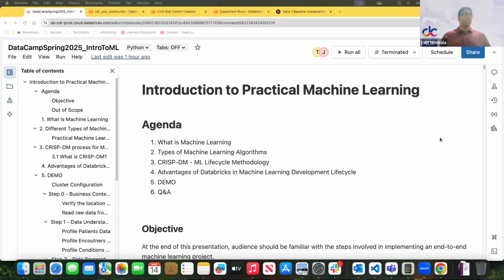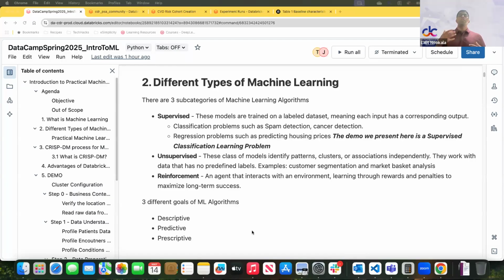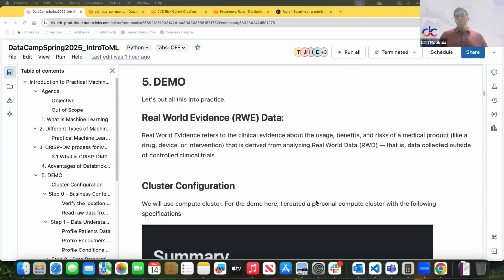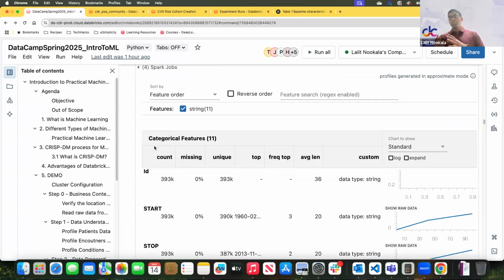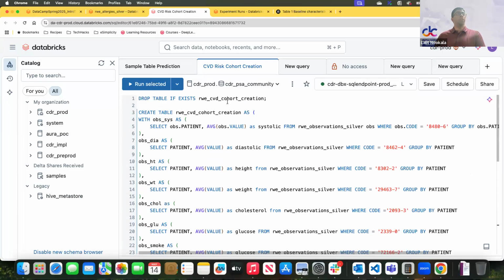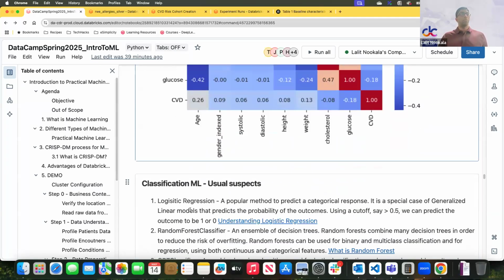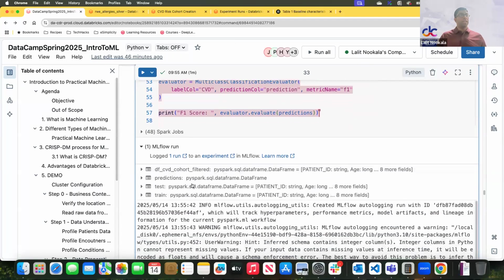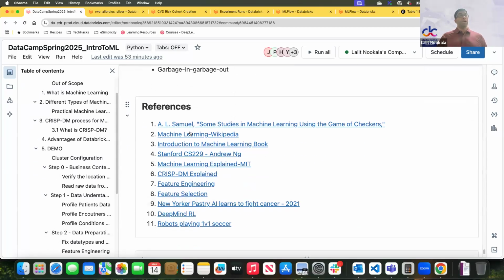Session 8: Introduction to Practical Machine Learning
This video is part of the Spring 2025 Data Camp Series and walks through the end-to-end machine learning lifecycle using Databricks.